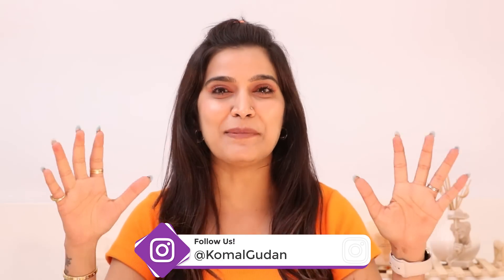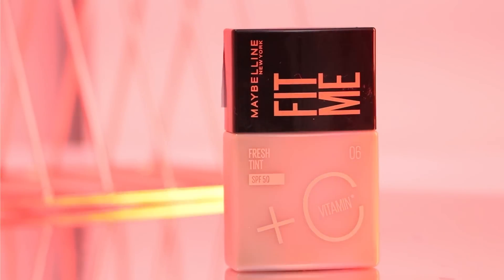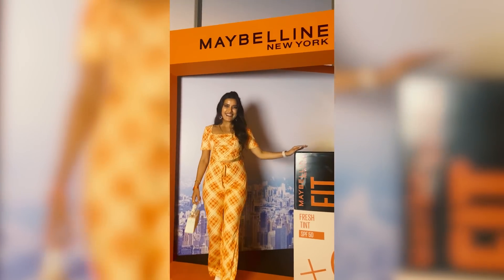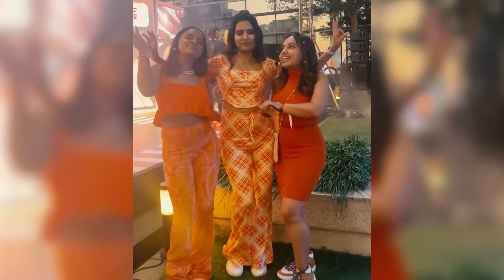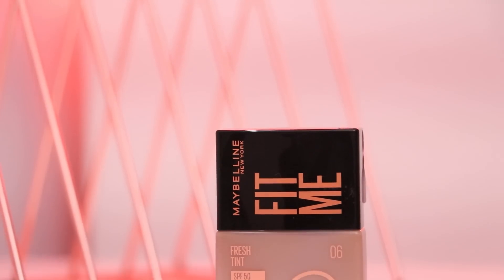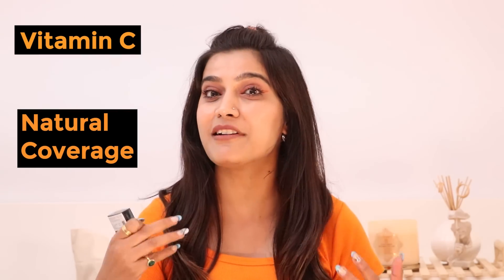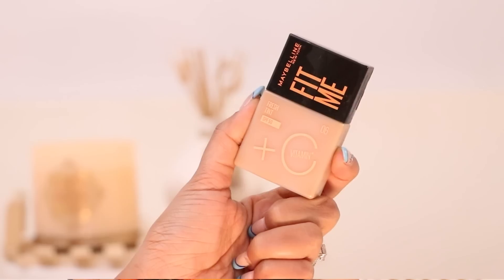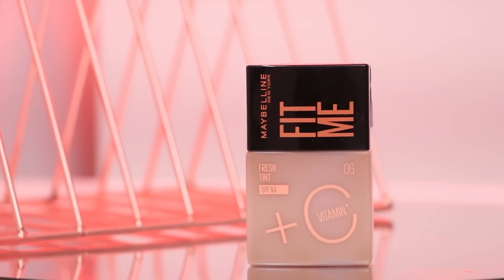Maybelline Fit Me Fresh Tints - Review + Application | Super Style Tips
I’m always on the hunt for makeup products that provide skincare benefits and I’m so happy to
finally got my hands on the Maybelline Face Tint that has been launched in India recently. What
makes this face tint special? Well, it provides makeup plus skincare benefits effortlessly.
till the end of the video to know more about this 2-in-1 beauty essential.
Buy the Maybelline Fit Me Tint with
vitamin C by clicking here